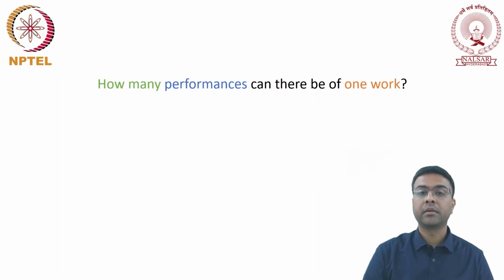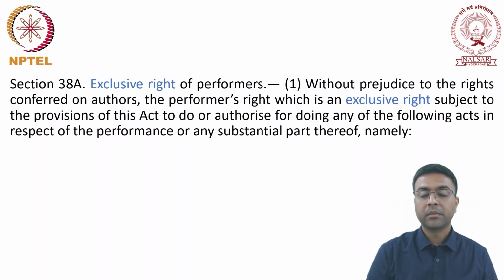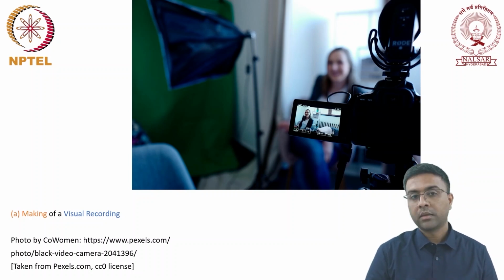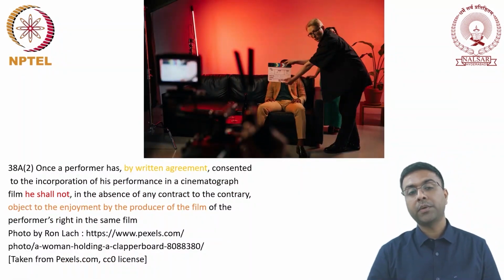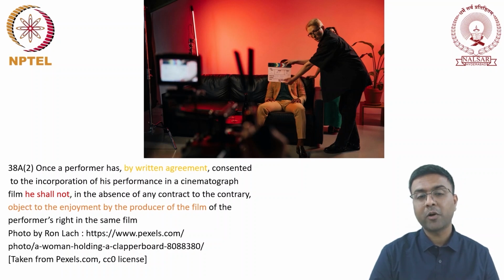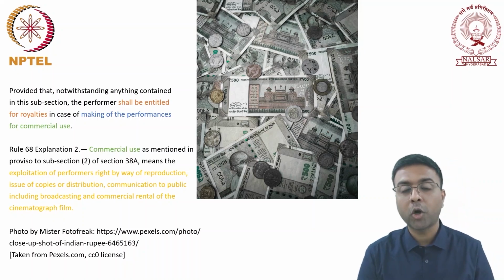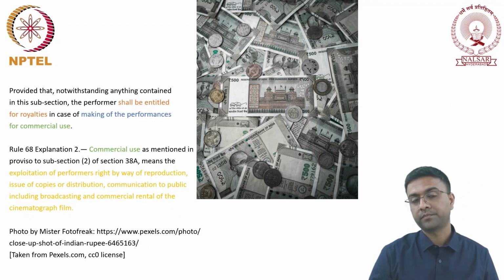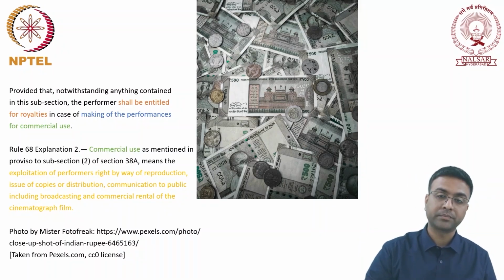Performer’s Economic Rights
This session explains Economic Rights of Performers under Section 38A.